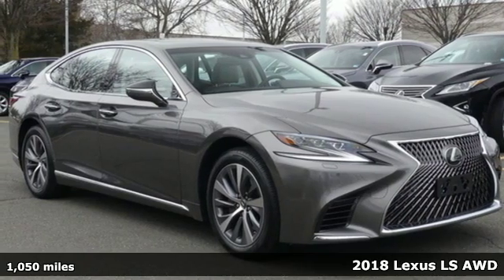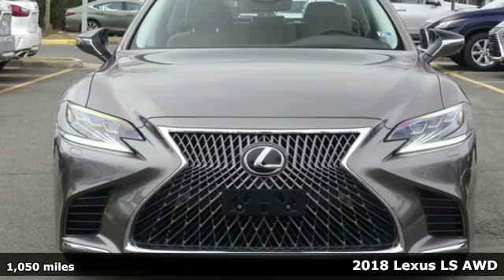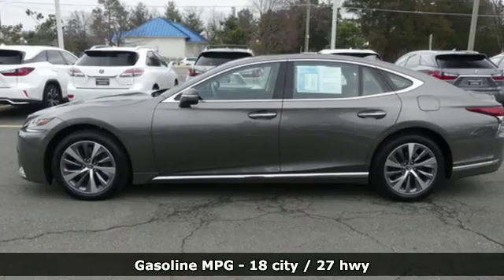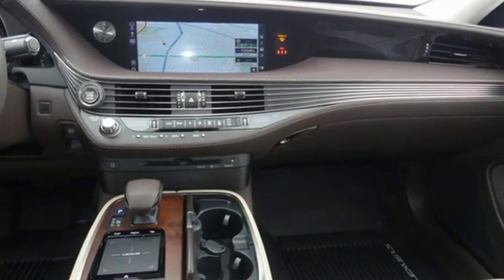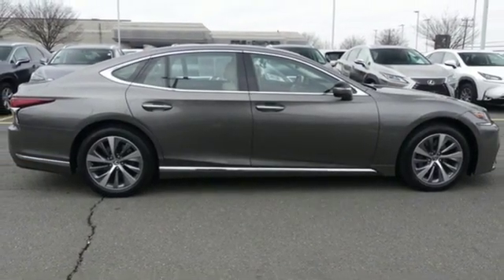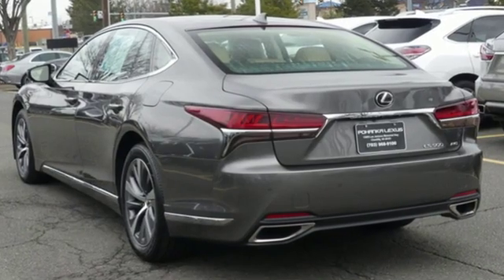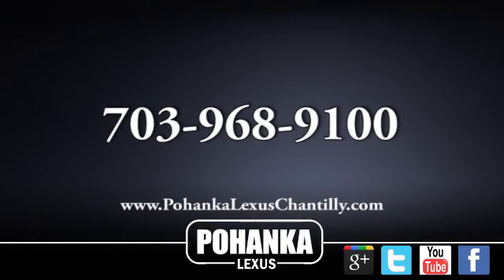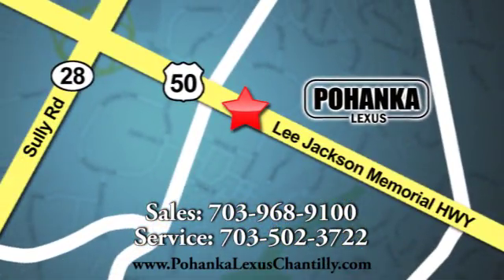Used 2018 Lexus LS Chantilly Dale City VA DC, MD LXK4287183A - SOLD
Year: 2018
Make: Lexus
Model: LS
Trim: LS 500 AWD
Engine: L Cyl.
Transmission: A
Color: Manganese Luster
Interior: TAN
Mileage: 1050
Stock #: LXK4287183A
VIN: JTHC51FF8J5004977

Address:
13909 Lee Jackson Memorial Hwy